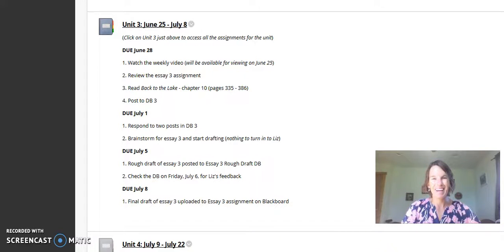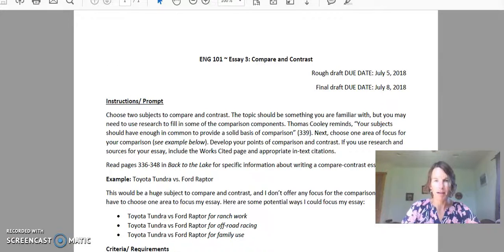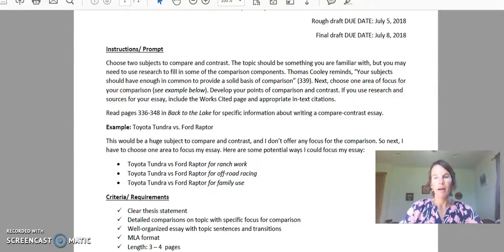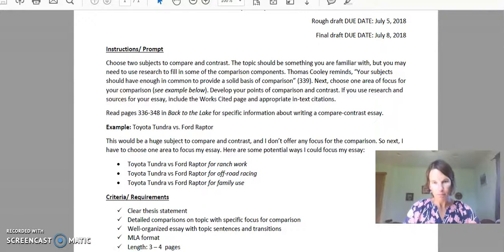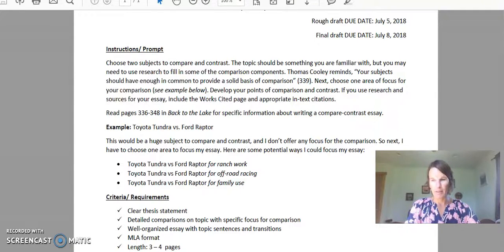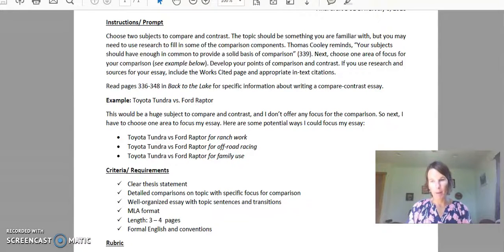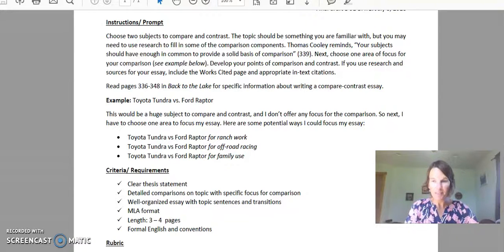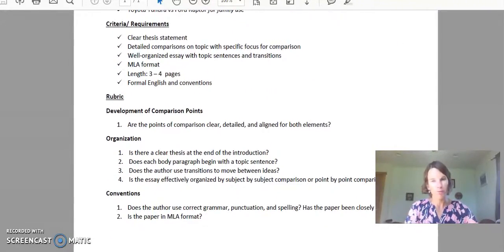ENG 101 SU 18 - unit 3 intro